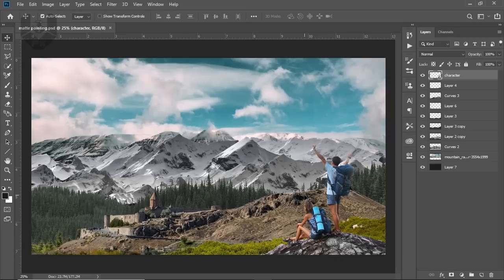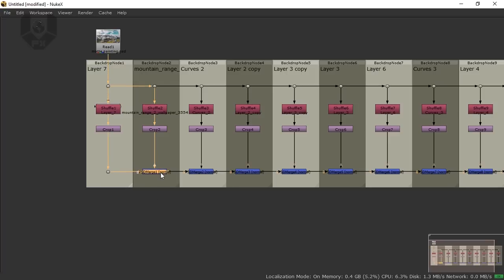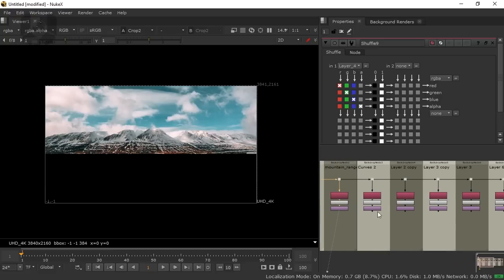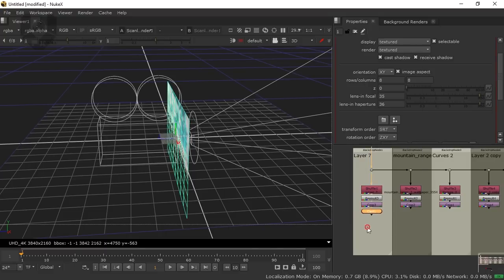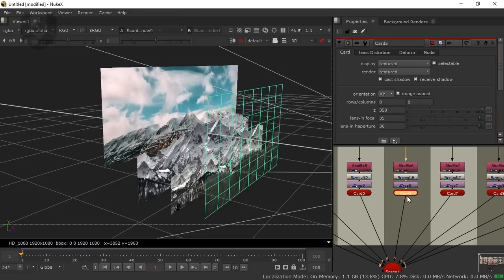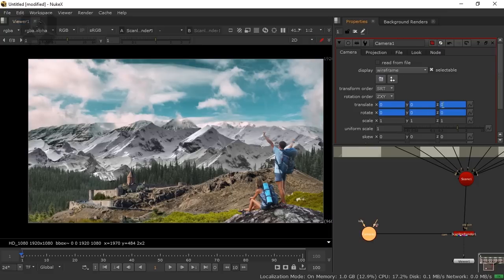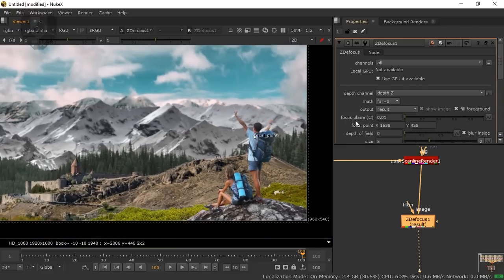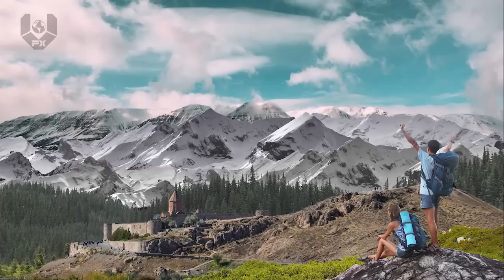Nuke Matte Painting Tutorial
In this tutorial I will show you one of the mose exciting process of matte painting in NUKE X👌

✌make sure You have to tag our channel If you use this Matte painting on your Video,and our channel link on your video description.👍

➤Rajat Subhra:-